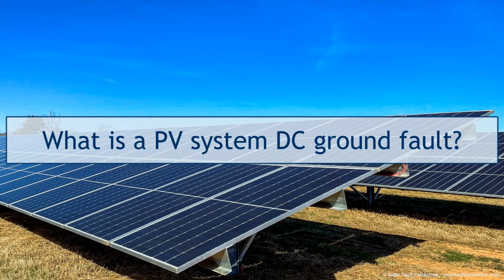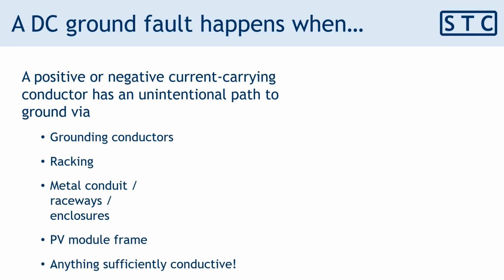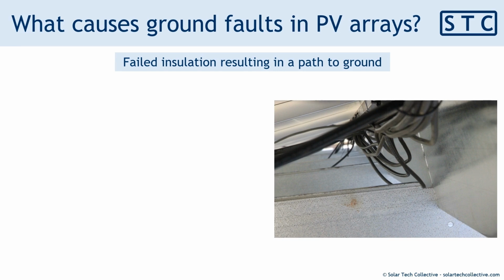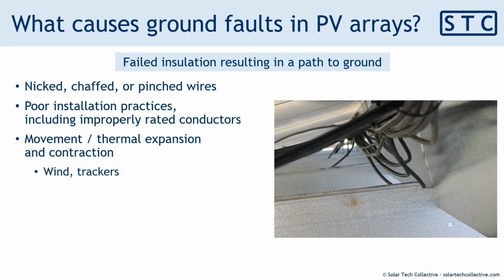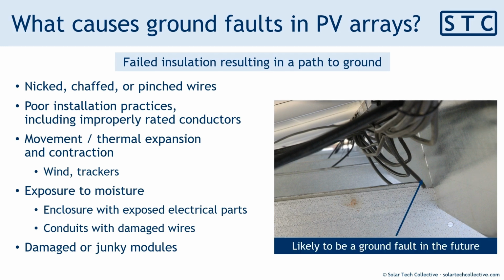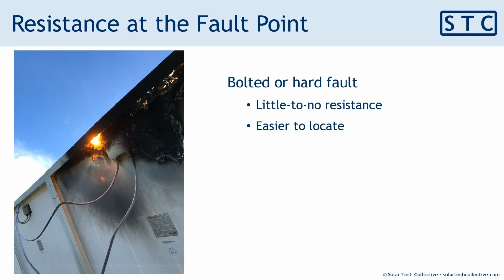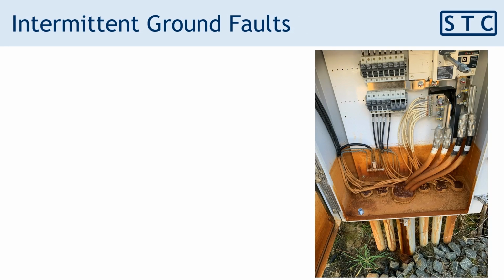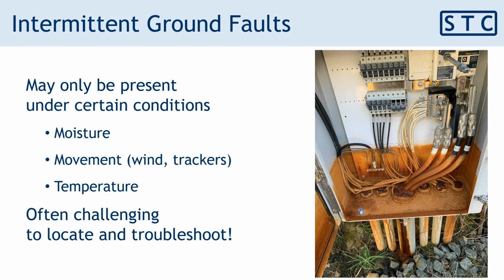What is a PV System DC Ground Fault?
Understanding DC ground faults is essential for anyone working with solar PV systems. This excerpt is from the comprehensive "Solar PV Ground-fault Troubleshooting: Theory, Tools, and Field Application" course, where industry experts with decades of combined experience break down detection and repair techniques.

Ready to master ground fault detection and repair? The full course covers practical troubleshooting techniques, safety protocols, and hands-on guidance for working with different inverter types.